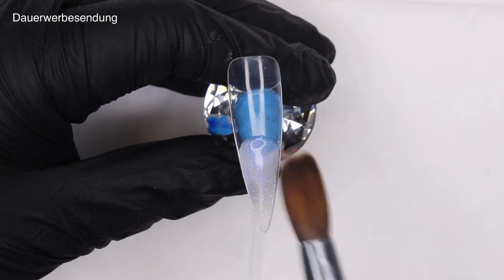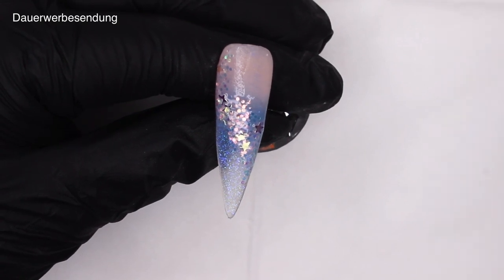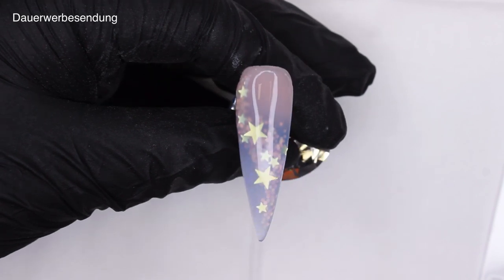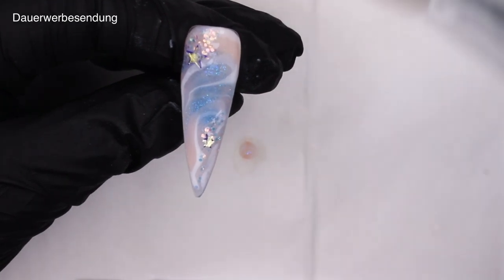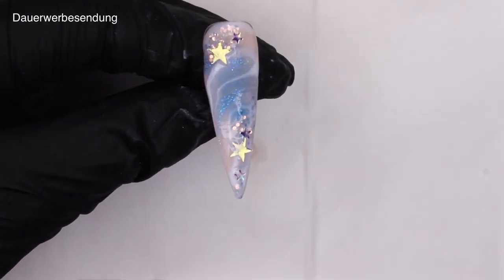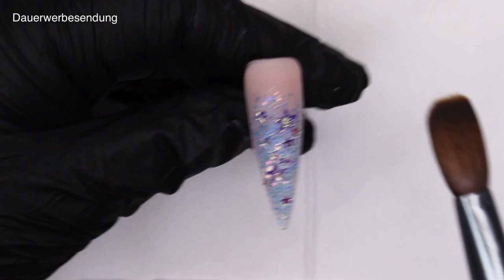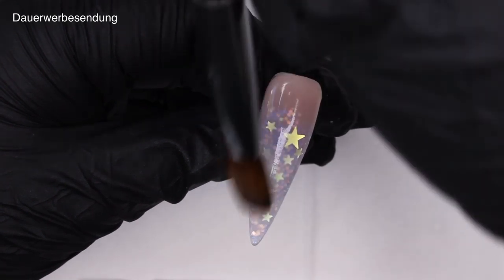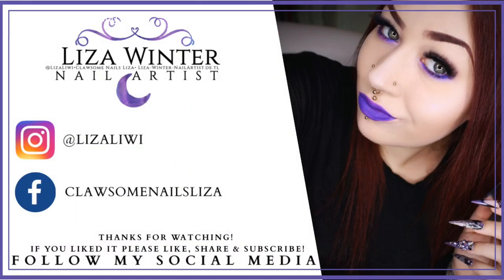STARRY BRIDAL WEDDING NAILS | Liza Winter | LizaLiwi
Time is running so fast, it’s already time for Video number three!!
This time I’m sharing a more subtle, bridal, starry, wedding nail look I’ve created originally on a client a few months ago! Hope you’ll like this sparkly look and if you do defo leave me some love in the comments!
Also feel free to post video request and wishes for the future as well- ALSO: there will be coming videos where I’ll be working on clients as soon as the situation in Germany officially allows it so stay tuned for that! Stay healthy and happy!

USED PRODUCTS:
Glitterbels• violet monomer
Glitterbels• # 12 acrylic original brush
Glitterbels• glass slippers
Glitterbels• acid free primer
Glitterbels• no wipe top coat
Glitterbels• snowdrops white
Glitterbels• soft white
Glitterbels• peacherbel soft shimmer
Glitterbels• pluto
Glitterbels• angel wings
🛍SHOP THE PRODUCTS🛍
Oder für Deutschland, Österreich & Schweiz empfehle ich euch den offiziellen deutschen Glitterbels Distributor, @JustNails_Official

ABOUT ME:
I’m a 28 year old Nail Artist, international educator and Glitterbels Brand Ambassador located in Germany, also ja- Ich spreche auch deutsch :)

*VIDEOS ENTHALTEN WERBUNG!*